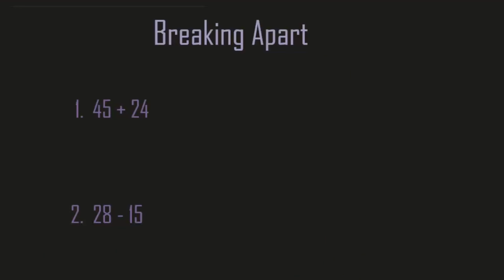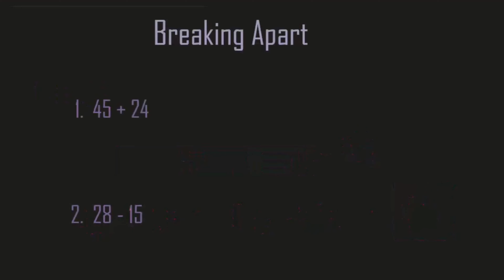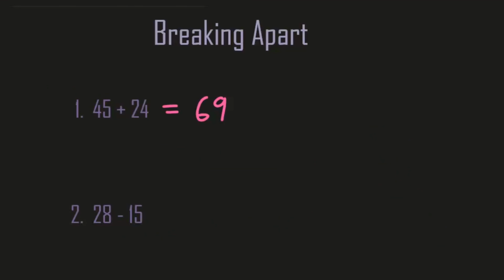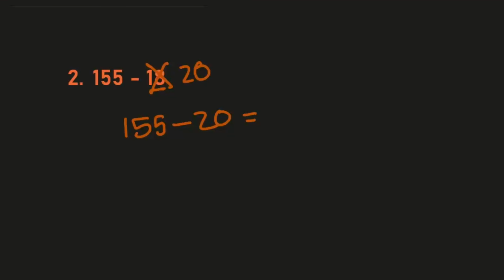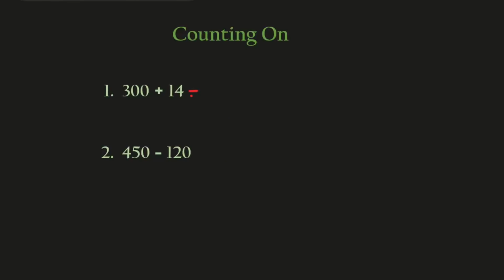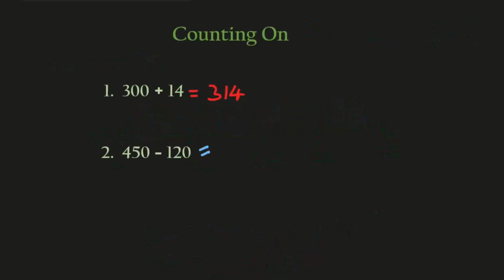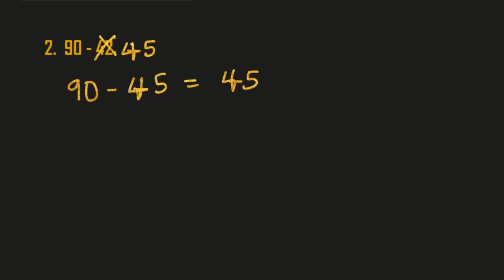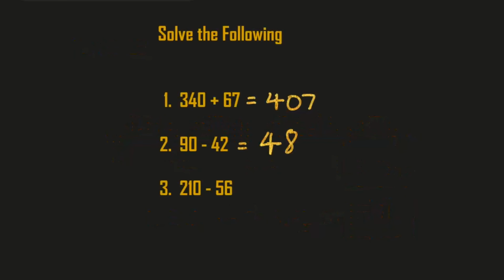04-01: Using Mental Math to Add and Subtract | 4th Grade | SS Multimedia